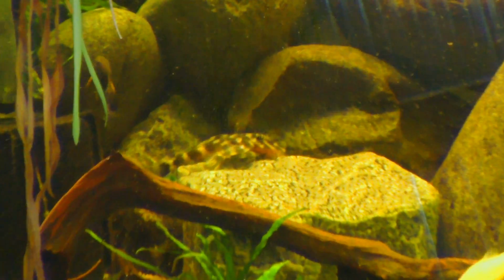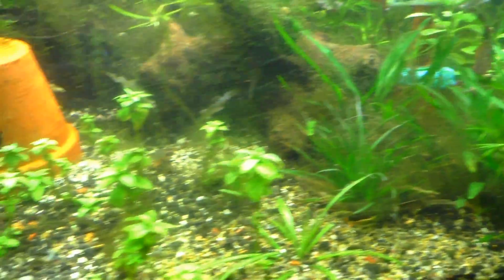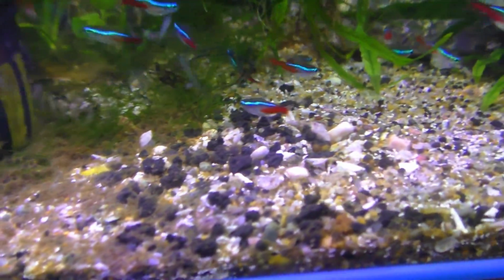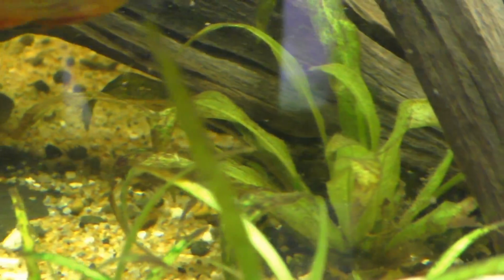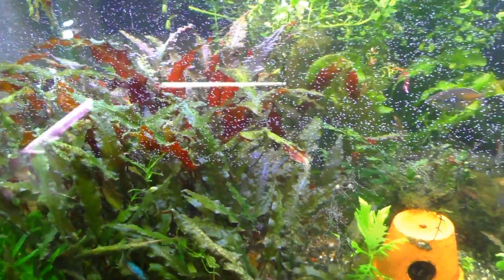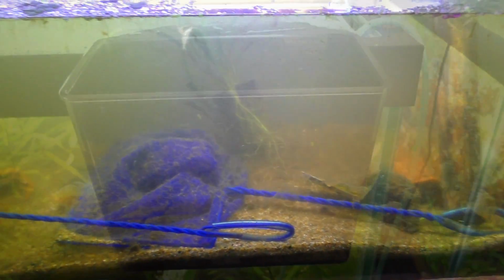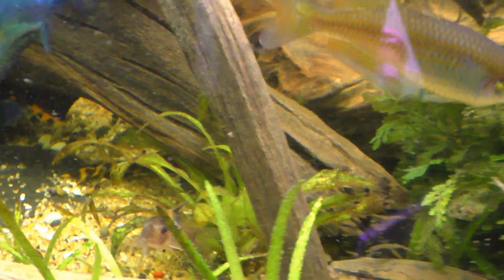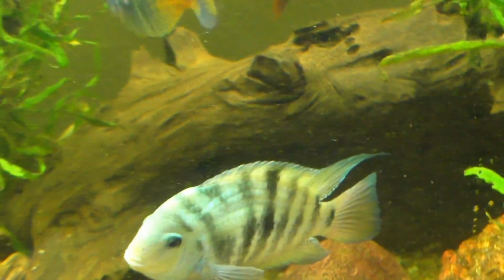Sneak Peak at a Rare Loach - Casual Day in the Fish Room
Just spending a day in the fish room. Sneak peak at a new rare loach. Water changes, moving fish around. Rainbowfish, Pike Cichild, Goldfish and fancy plecos. All in a days.

My Camera